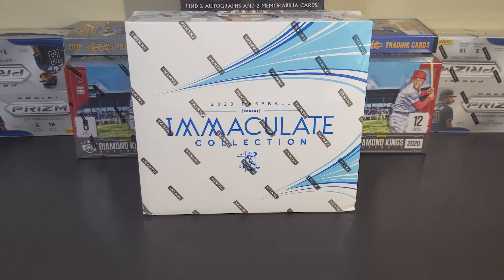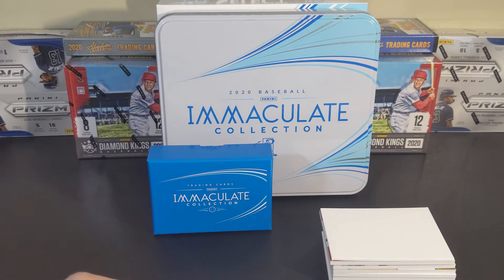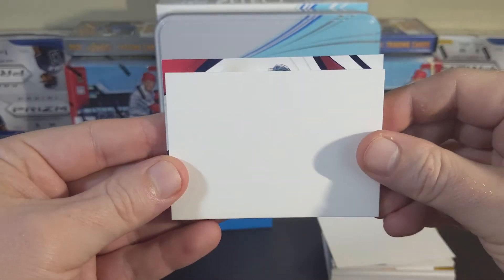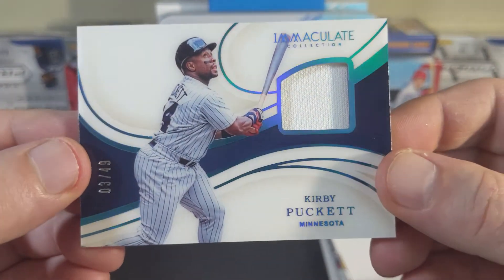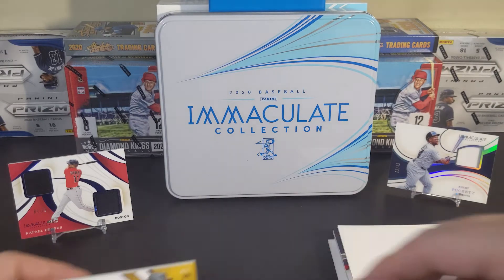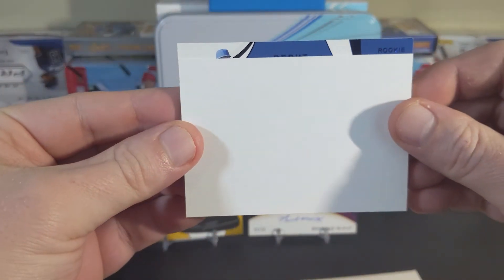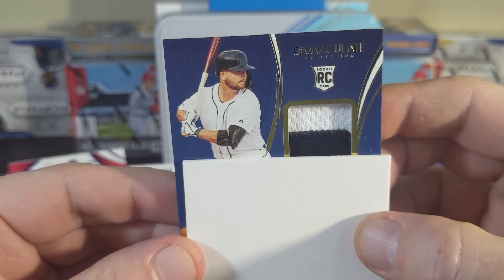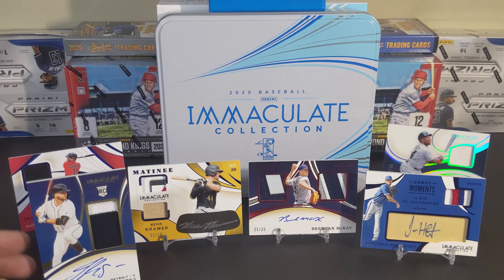2020 Panini Immaculate Collection Baseball | New Release!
Another release day is upon us and I'm excited to be breaking into some 2020 Panini Immaculate Collection Baseball. It's a short break with only 1 pack and 6 cards. I hope you enjoy!

**Who I Collect**
Classic/Retired Players (A-Z): Wade Boggs, Barry Bonds, Roger Clemens, Nomar Garciaparra, Ken Griffey Jr., Ricky Henderson, Bo Jackson, Mark McGwire, Pedro Martinez, David Ortiz, Manny Ramirez, Jim Rice, Cal Ripken Jr., Nolan Ryan, Carl Yastrzemski

Current Players (A-Z): Ronald Acuna Jr., Pete Alonso, Andrew Benintendi, Xander Bogaerts, Bo Bichette, Michael Chavis, Rafael Devers, Vlad Guerrero Jr., Keston Hiura, Eloy Jimenez, Aaron Judge, JD Martinez, Shohei Ohtani, Dustin Pedroia, Luis Robert, Fernando Tatis Jr., Mike Trout